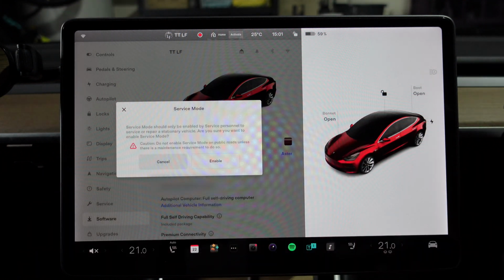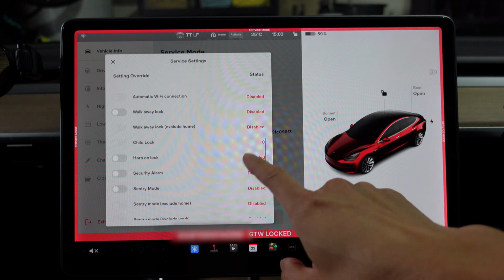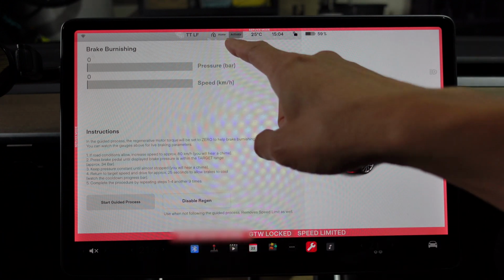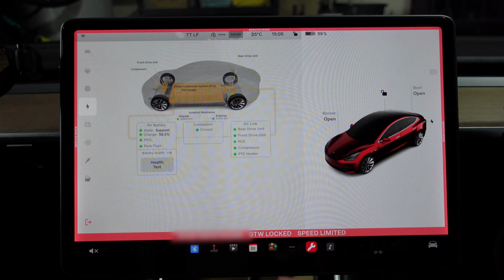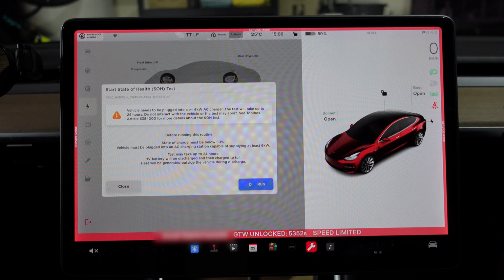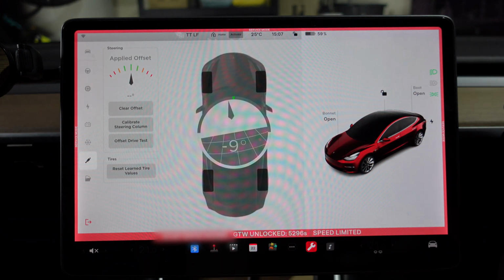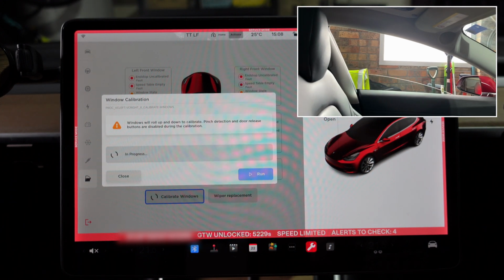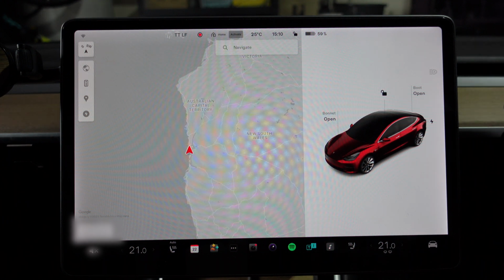2023 TESLA SERVICE MODE FOR MODEL 3 Y Walkthrough Australia | 2023.6.8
Software Update 2023.6.8 Australia for Tesla Model 3 and Tesla Model Y with demonstration and walkthrough of Tesla Service Mode in Sydney Australia by Tesla Tom of Ludicrous Feed
2023 TESLA SERVICE MODE FOR MODEL 3 Y Walkthrough Australia | 2023.6.8

00:00 Introduction
00:19 How to access service mode
00:49 Service Mode Walkthrough
03:39 Battery health test
06:20 Window calibration test
08:04 Summary